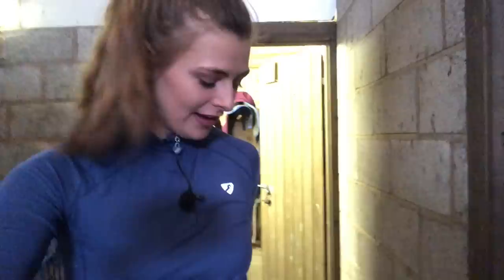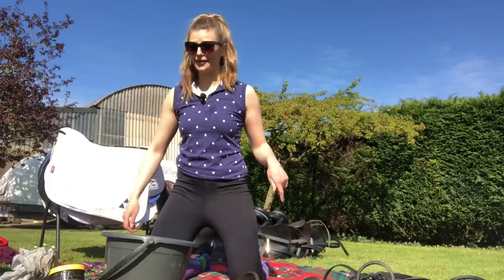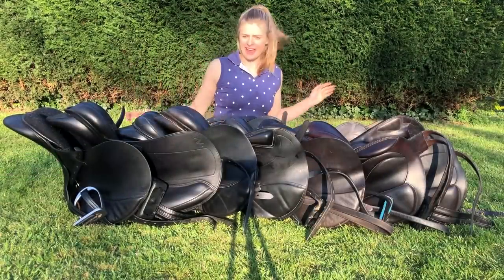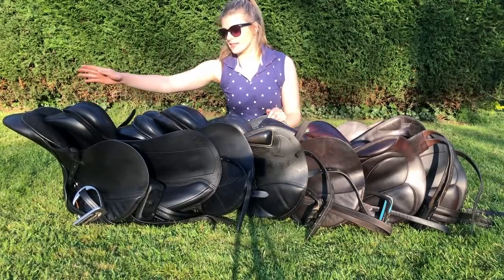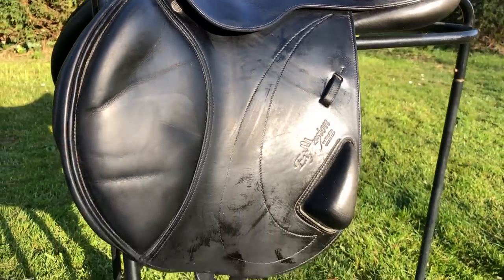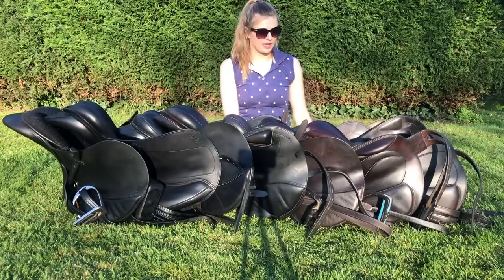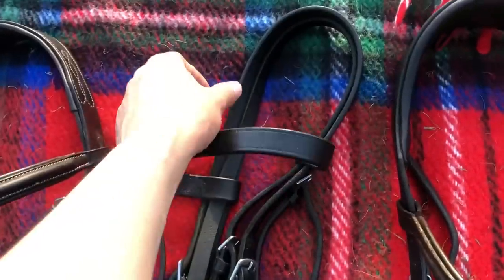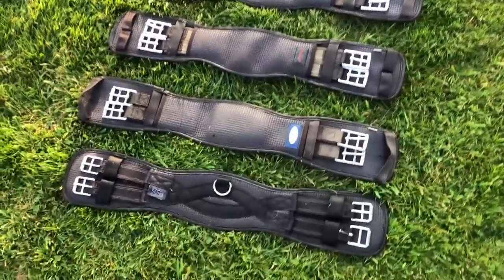HUGE TACK HAUL ~And cleaning session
Hello all, welcome back to another video... sadly it's not an eventing one :(
I hope you enjoy seeing all of the tack I use on the ponies, as always I'm sure I will have missed something out but let me know down in the comments if there is anything else you would like to see.